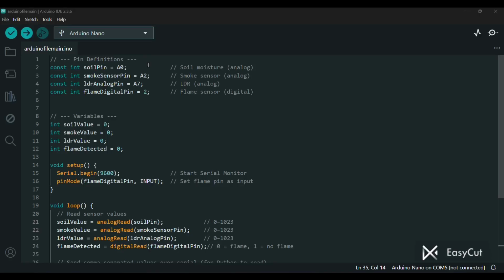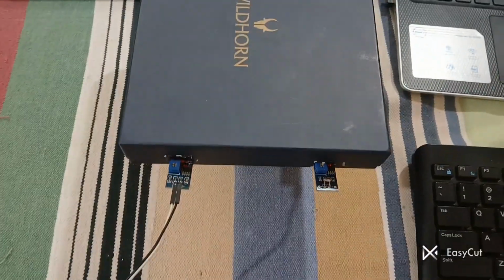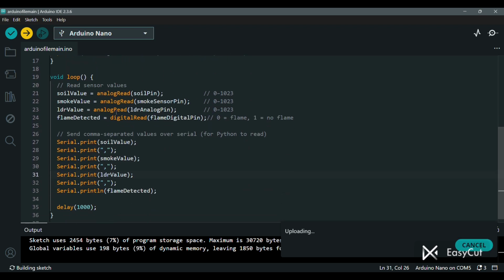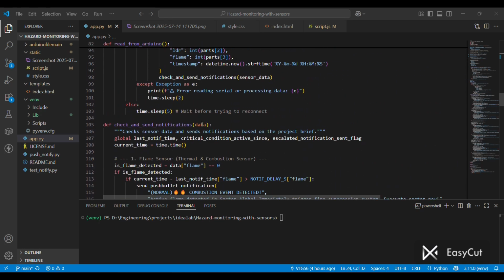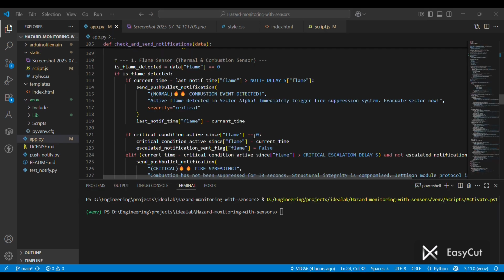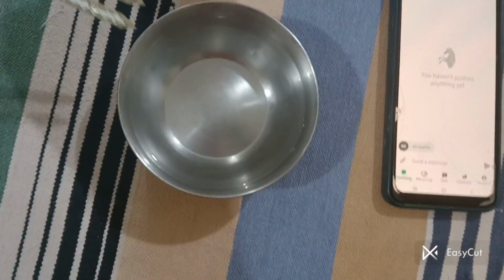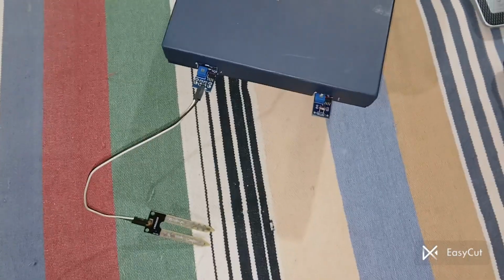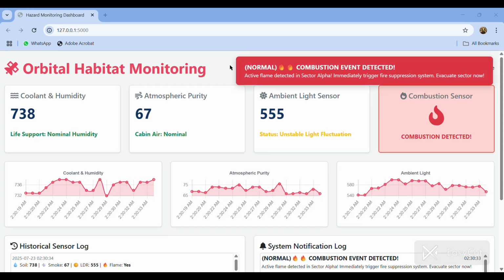Hazard Detection and Notification System using Arduino Nano, python and Pushbullet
bhai chatgpt gemini bhagwaan